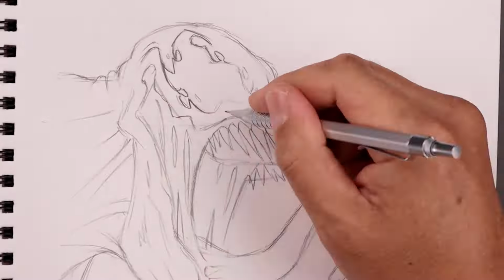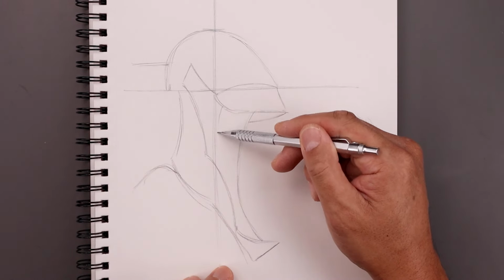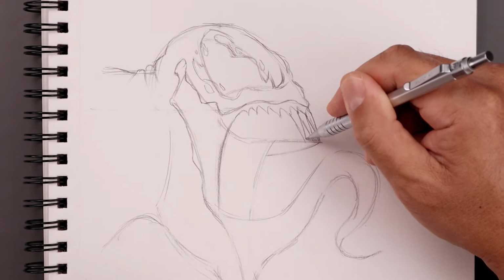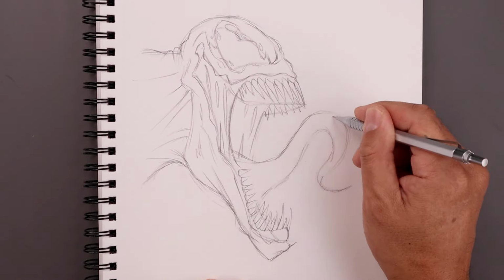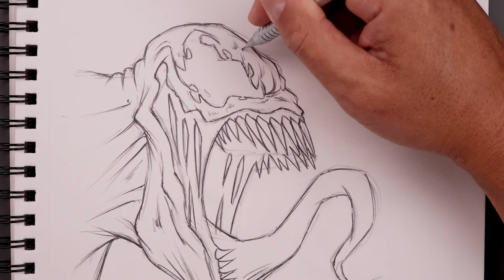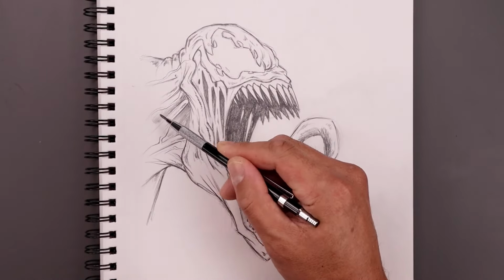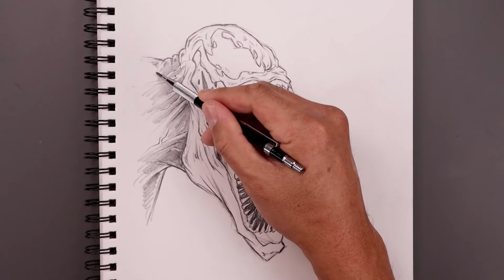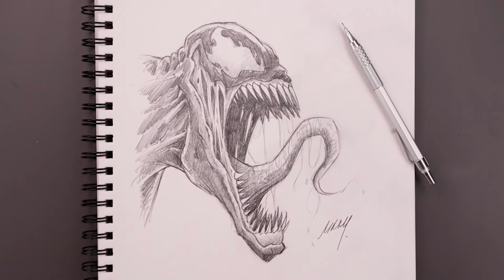How To Draw Venom | Spider-Man 2 Sketch Tutorial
Learn how to draw Venom from Spider-Man 2 with our step-by-step tutorial!

Our easy to follow instructions will guide you through the drawing process, from sketching to shading. Suitable for beginners and experienced artists alike, our video will teach you how to draw realistic portraits, characters, and more using pencils and other art materials. Whether you're looking to improve your drawing skills or just want to try something new, this tutorial will give you the tools you need to create beautiful artwork. Don't miss out on this opportunity to learn how to draw and unleash your inner artist!

Art Supplies:
2mm mechanical pencil w/ 2B lead
Strathmore 65 lb sketch pad